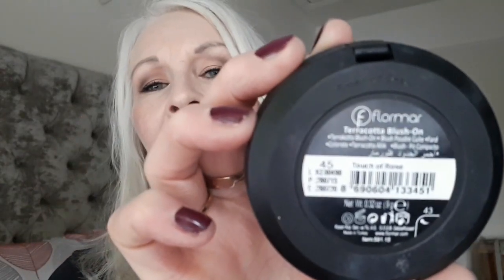September Favourites! Mac, Flormar, Primark & more! Mature beauty.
Hi everyone!
Today, I am talking about my favourite products from September. I give mini reviews of these products. I have included some makeup, hair products and beauty tools. I hope you enjoy it!

Primark silicone glove brush cleaner. (this was the closest I could find for Primark!)
Vaseline Intensive Care Healthy Hands, Stronger Nails hand cream.
Pantene Pro-V Superfood Full & Strong shampoo & conditioner. (these were the closest I could find!)

These are not afilliate links. All products were purchased by me, with my own money. All opinions are my own.